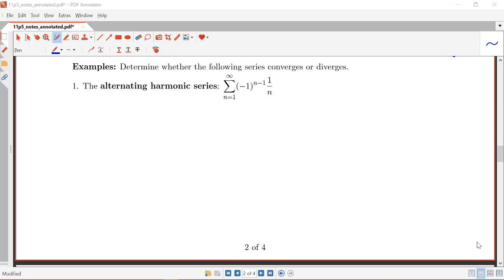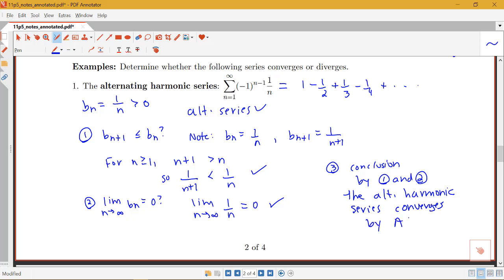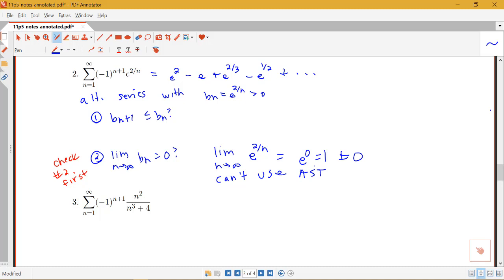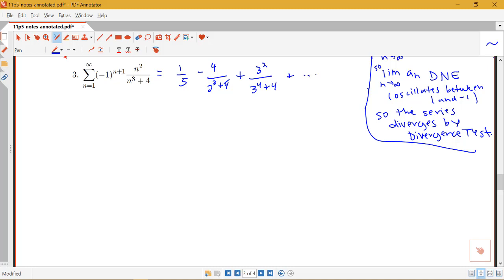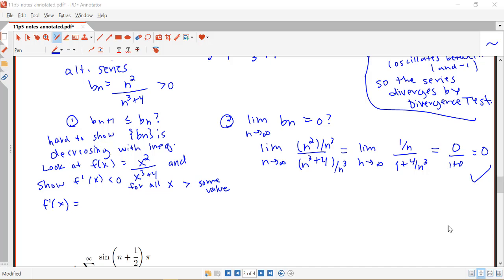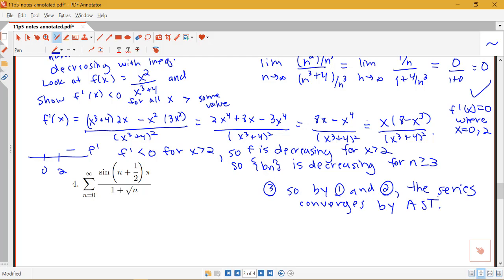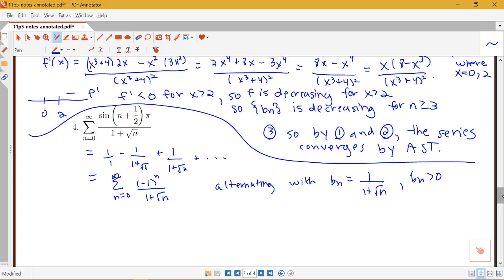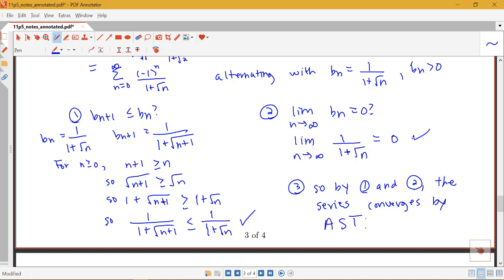Four examples on applying the Alternating Series Test (Section 11.5, part 3)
Four examples on applying the Alternating Series Test.  From Section 11.5 in Stewart's Calculus.